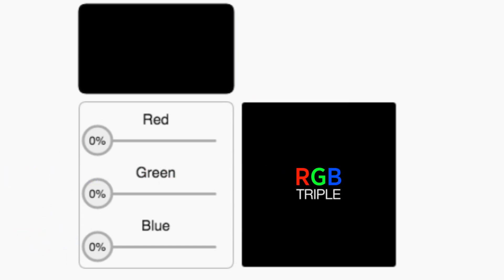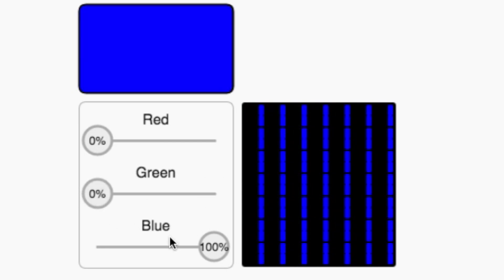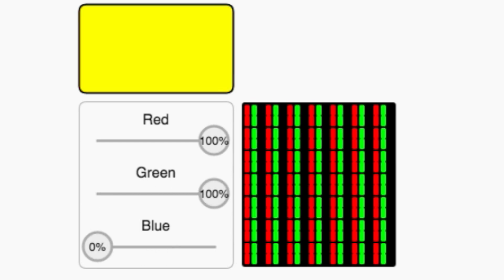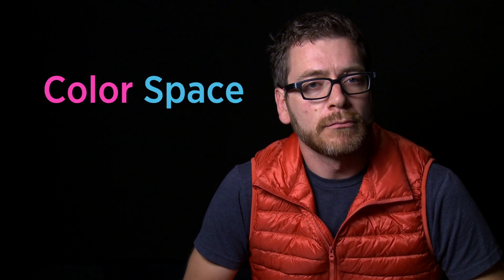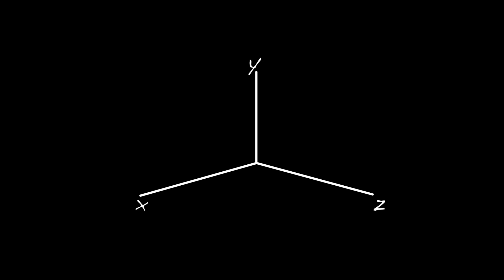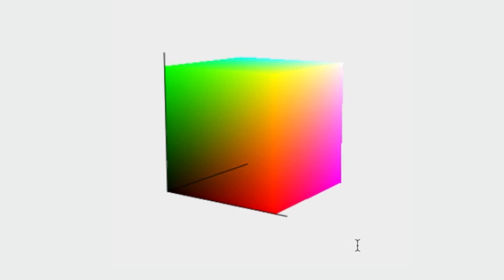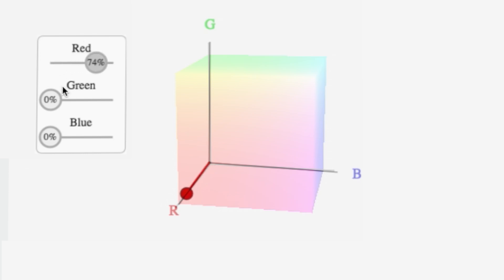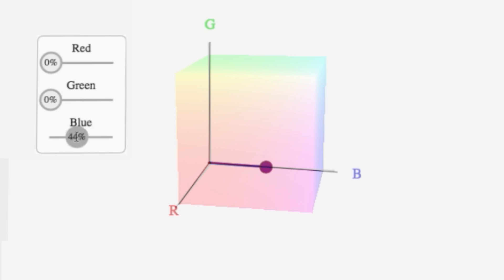Introduction to color space | Color science | Computer Animation | Khan Academy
What is a color space? We begin with the idea of a color cube.